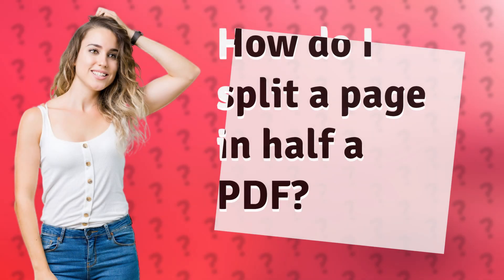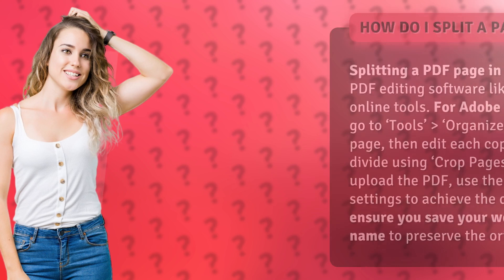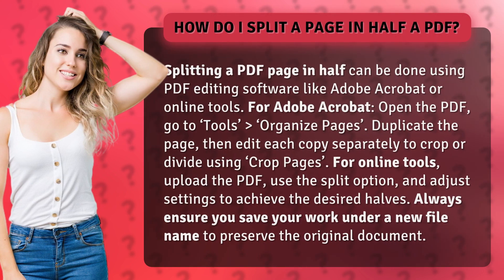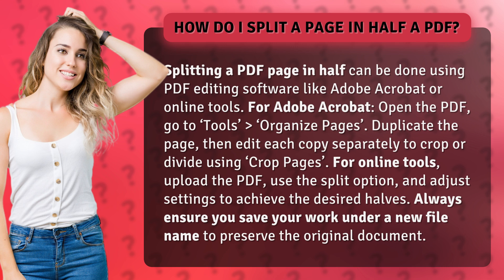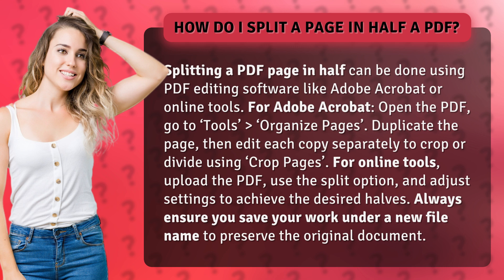How do I split a page in half a PDF?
Mastering PDF: Split Pages Like a Pro! • Split PDF Pages Easily • Unlock the secrets to splitting PDF pages in half with ease! In this video, learn how to use Adobe Acrobat and online tools to divide your PDFs perfectly while keeping your original files safe. Perfect for students, professionals, and anyone looking to streamline their PDF organization!